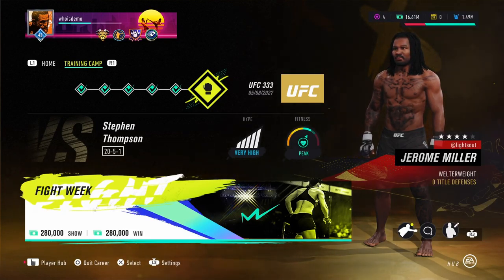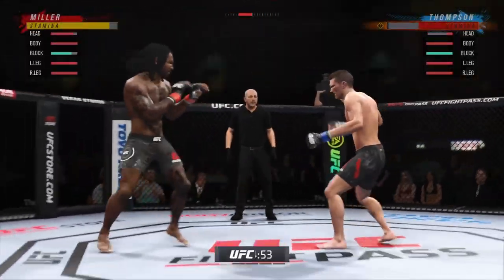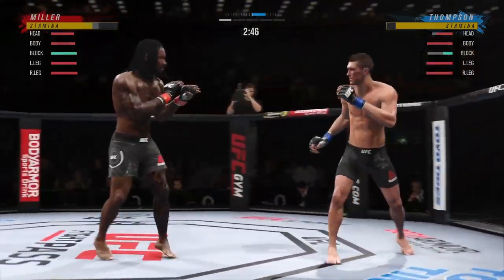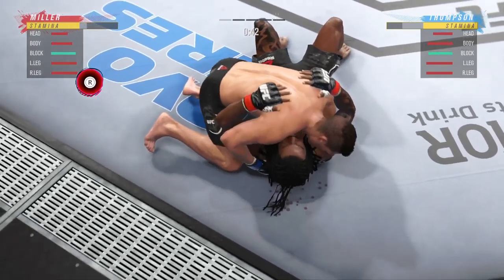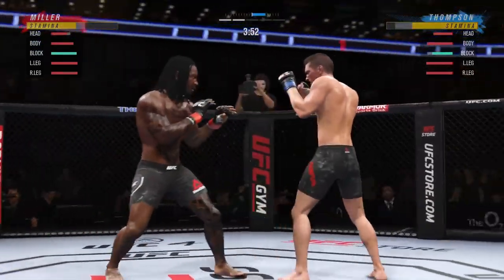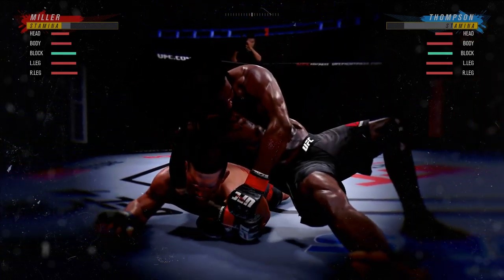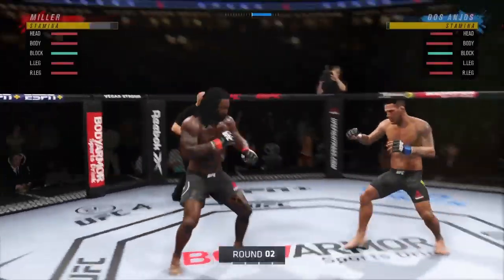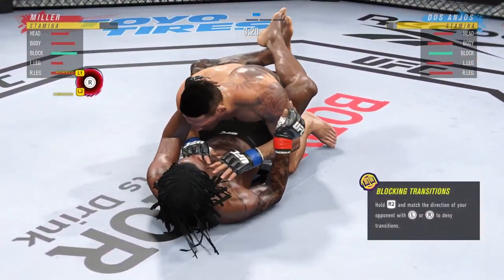UFC 4 Career Episode 11 - WW Legends Wonderboy Thompson + Rafael dos Anjos!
UFC 4 Career Mode
Difficulty: Hard
Weightclass: Lightweight (6'1, 155 lbs)